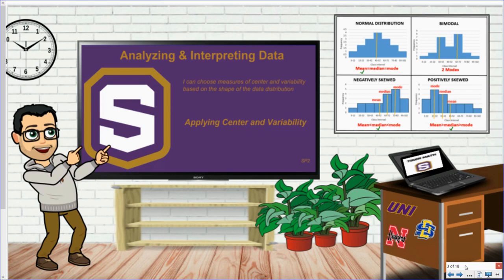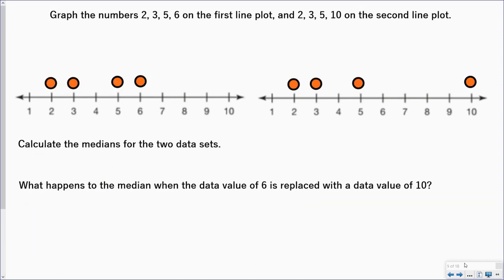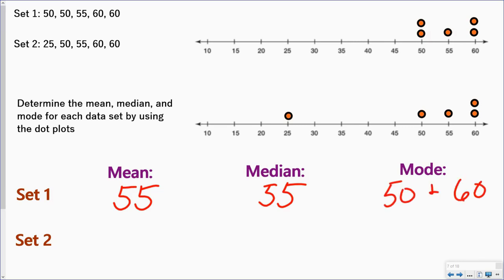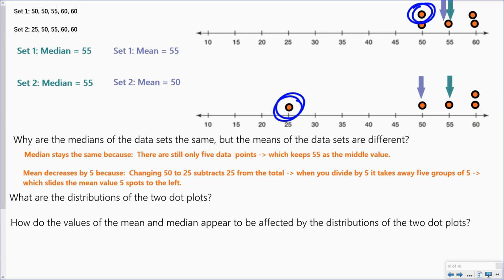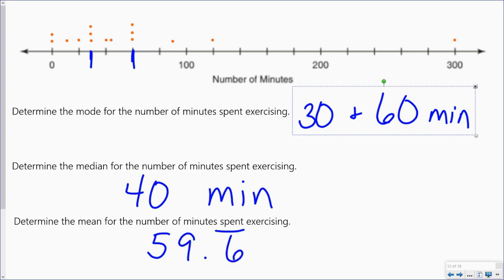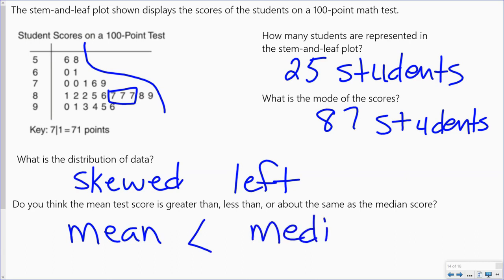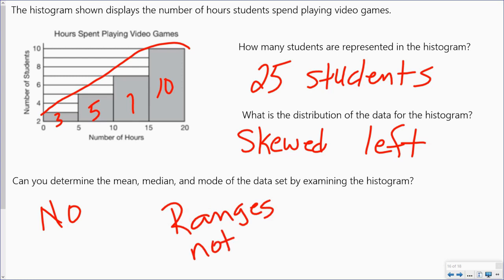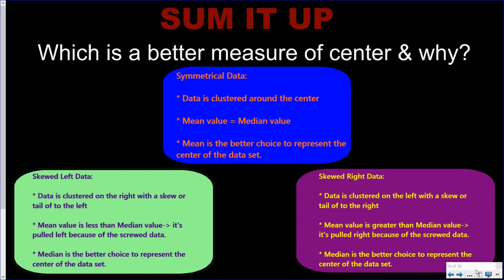Applying Center and Variability